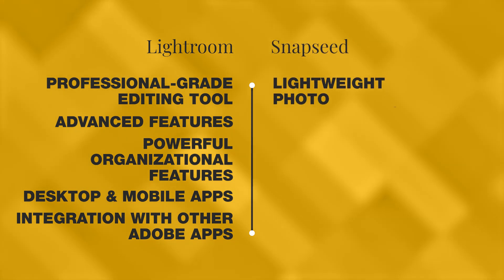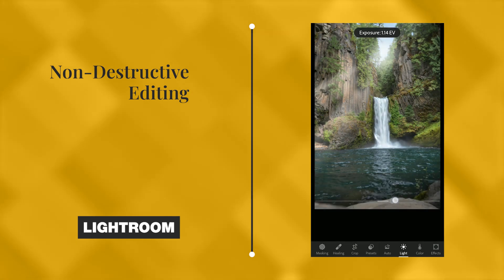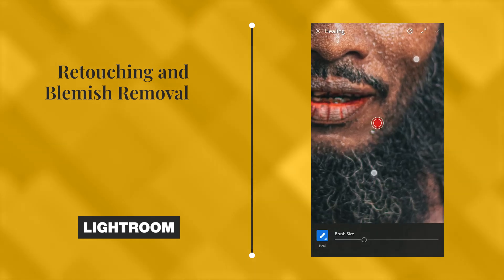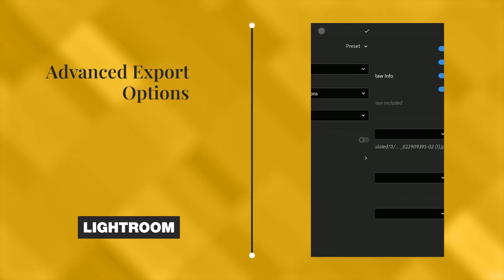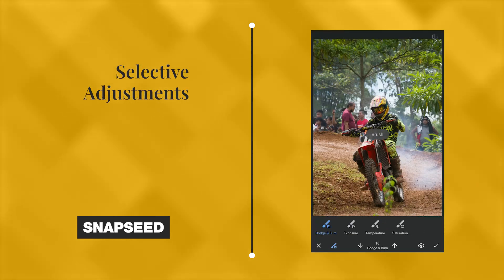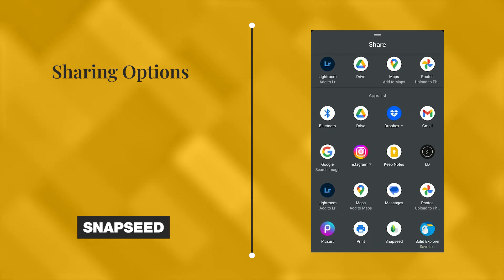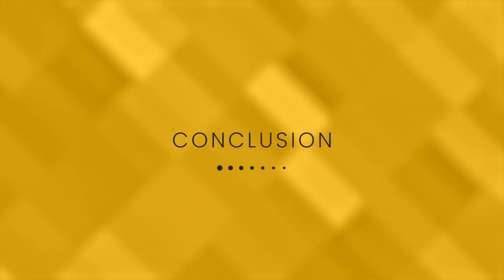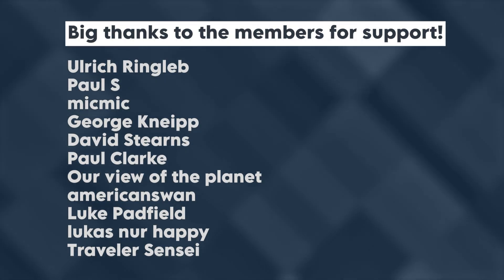Lightroom vs. Snapseed: Which is the Best Photo Editing Software | Android | iOS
If you are on a fence on which mobile editing app is best suited for you, this video might be the one you are looking for. This has a comprehensive information about Adobe Lightroom and Snapseed apps. I go in detail about the features, differences, advantages with each app over other. Hope you find this video helpful.

Timestamps for the chapters:
0:00 Intro
0:27 Overview
1:52 Differences
4:08 Advantages of Snapseed
5:25 Advantages of Lightroom
6:50 Working in combination
7:12 Conclusion

App links:
Snapseed